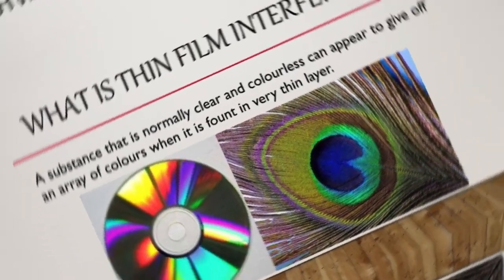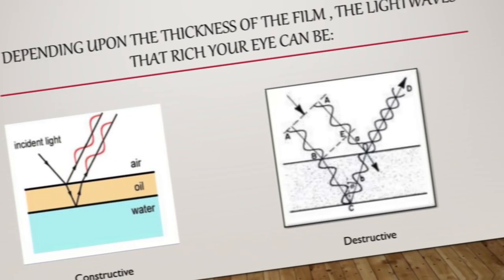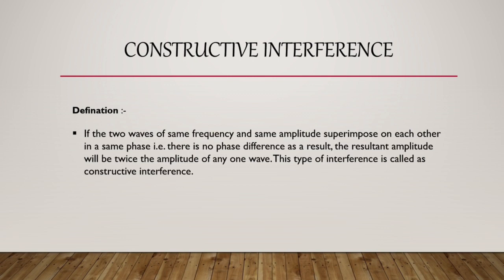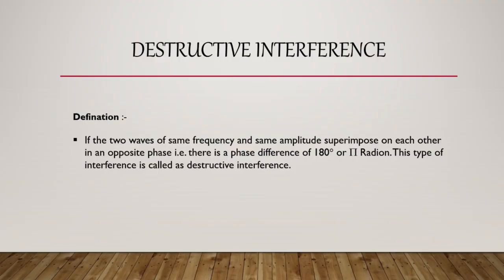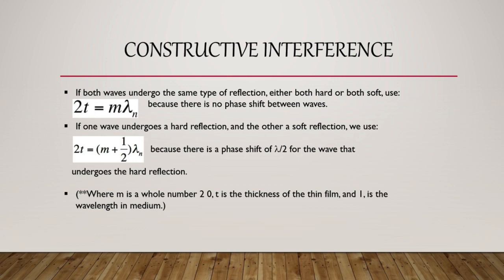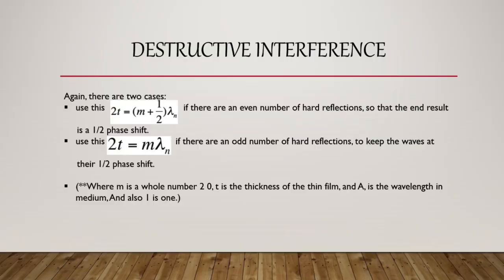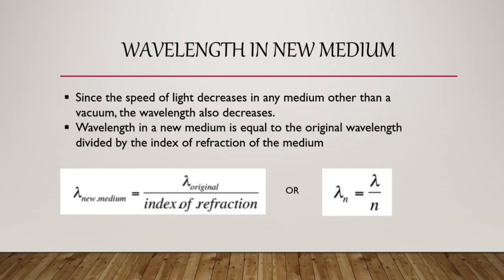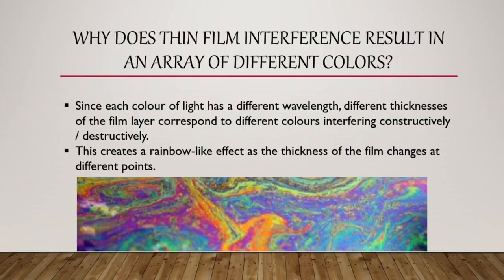What is interference of light? Formation of colours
This is self learning activity done by group 8
Div :- C (Mechatronics)
This activity is done by
(C - 29)Rutika Jadhav
(C - 30)Umesh Jadhav
(C - 31)Aaman Jain
(C - 32)Aditya Jamdhade.